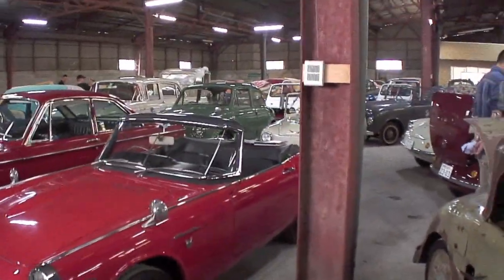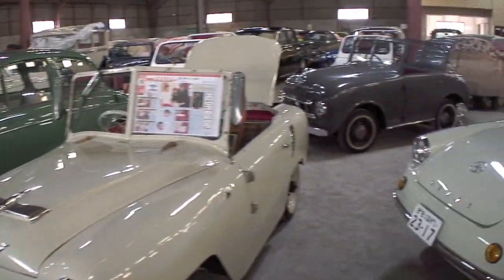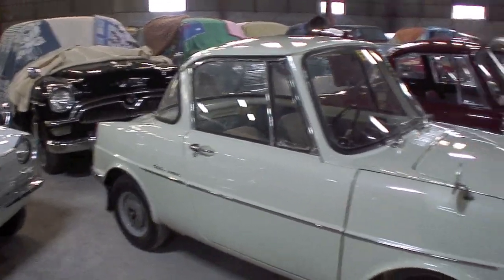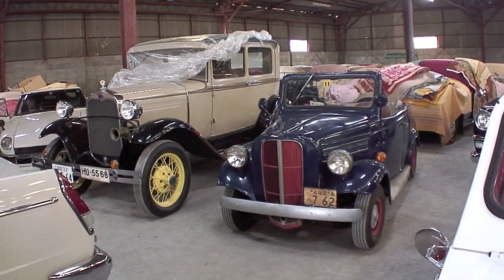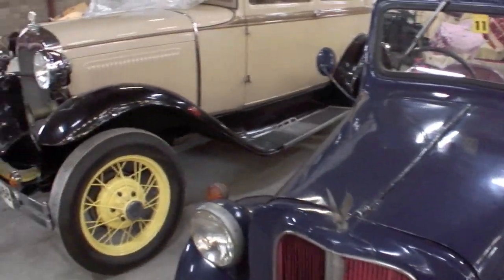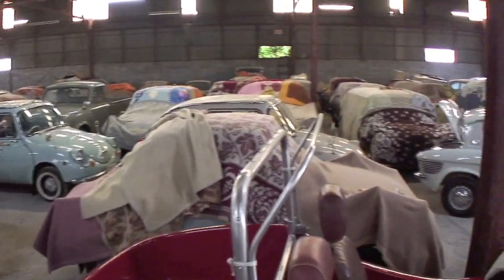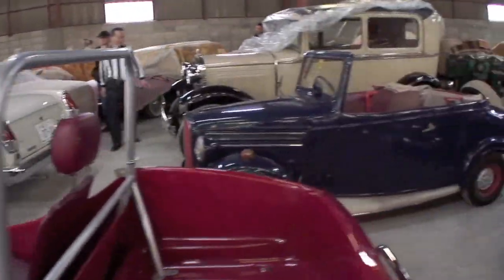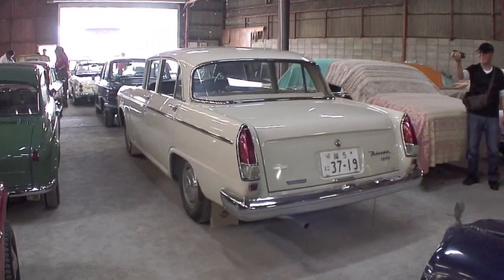Autotaku Visits The Sepia Collection in Japan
Here is the first in a series of videos that we took at the Sepia Collection in Kurume, Japan. This is a look at the outside and a brief walk through the middle of the collection.